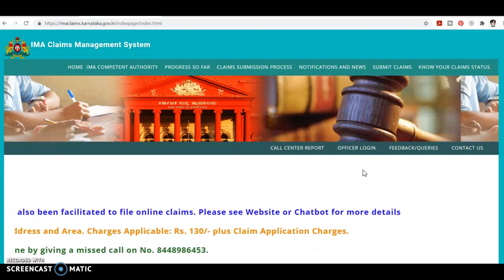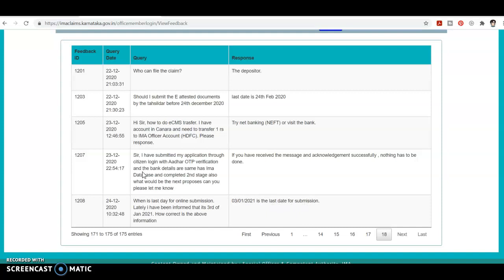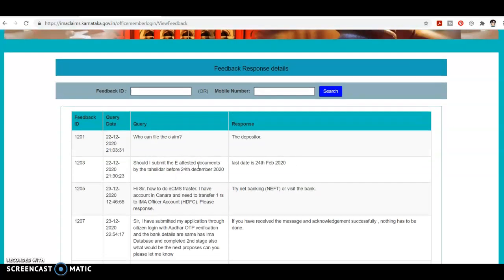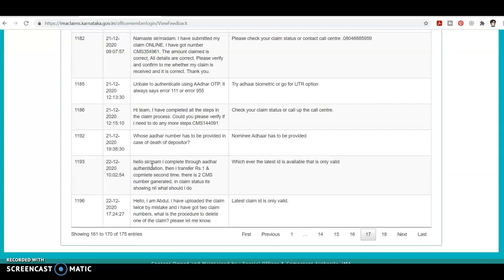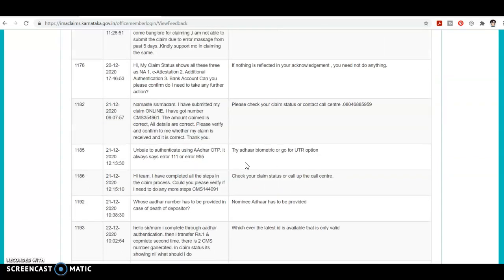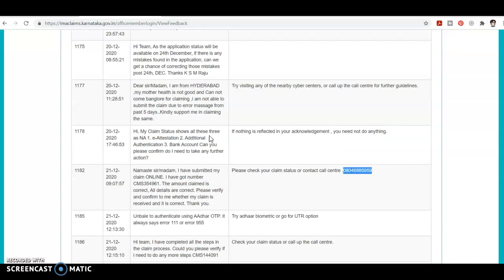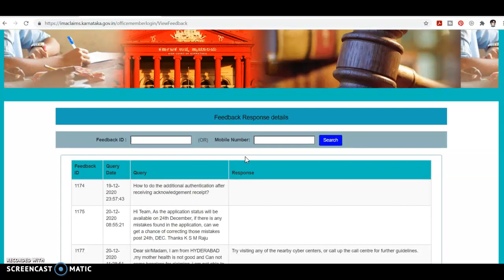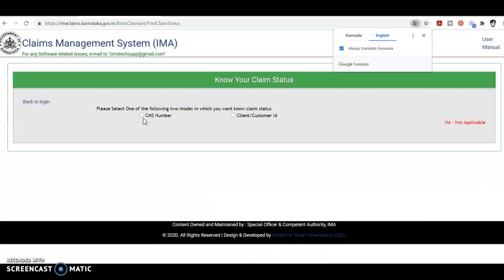IMA Claims | Claims Submission Process | Last Date for Claim Submission has been Extended IMA CLAIM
Please donate to your channel to improve, We need your support.

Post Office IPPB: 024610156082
IFSC Code: IPOS0000001

Depositors who do not know their Client / Customer ID can find the same using the “Know your Client / Customer ID” option in the website under “Claim Submission Process” link. Further, some of the depositors who feel that they have not been allotted Client / Customer ID by IMA since they had deposited money at the fag end of closure of IMA operations, may not be able to get their Client / Customer ID using the above link. Such depositors have also been permitted to file their claims using the “UTR Number for Non-IMA bank account” option for authentication. They should take their UTR Number after transferring Rs. 1/- from their bank account, which was used by them to deposit money to IMA, to the bank account of Competent Authority. They can use Dummy Client ID “IMACL99000” under LLP scheme for filing the claim. Further, in place of uploading the deposit receipts at Stage – 2 of the claim application, they have to upload the bank statements showing their deposit to the IMA bank account.

IFSC Code: IPOS0000001

Address of the Competent Authority : O/o the Competent Authority at 2nd Floor, BMTC Complex, Shanti Nagar, Bengaluru, Karnataka-560027.
There is a door-step service available for bedridden cases.  You will have to send a Whatsapp message with details namely; Name, Mobile Number, Address and Area of residence to the Whatsapp number .  Fee would be Rs. 130/- plus applicable application fees.
Those depositors whose IMA linked bank account is operational have been given a facility to file the claim over the phone.  For availing this service, you can give a missed call on "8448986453".

Applicants doing identity authentication through UTR number for the Rs. 1/- transfer from their IMA linked Bank Account are NOT required to submit “Live Photo” through the Web camera

Details of Bank account of the Competent Authority are: (a) Name of the A/c ‘Special Officer and Competent Authority, IMA’ (b) Bank Name: HDFC Bank (c) Branch Name: Wilson Garden (d) Virtual Account Number 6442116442 (e) IFSC code: HDFC0001748.

Google Pay:Join me on Google Pay, a secure app for money transfers, bills and recharges. Enter my code W60s6 to earn ₹21 back on your first payment!

Hi!
I found a place where I am getting big rates to achieve my life goals faster. ETMONEY is now offering FD at higher interest rate than bank FDs.
That's not all! It gives flexible interest payout and higher rate for senior citizens.
Use my link to download ETMONEY and open your FD today